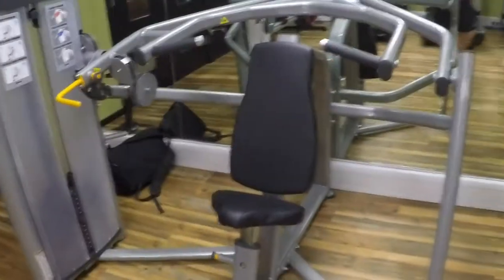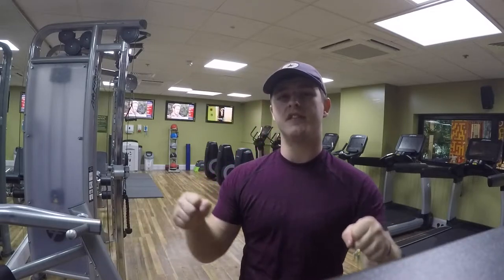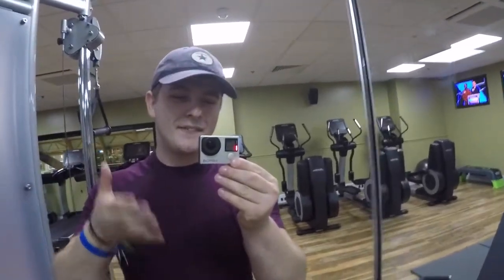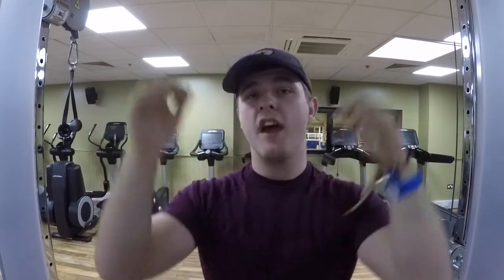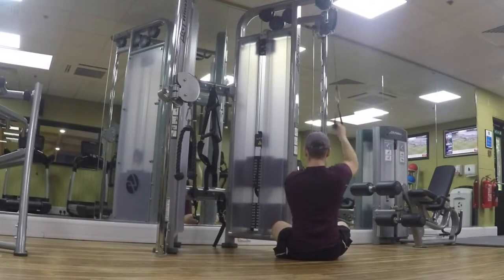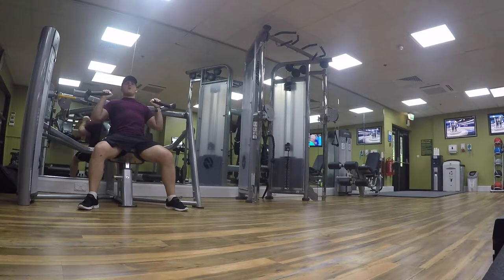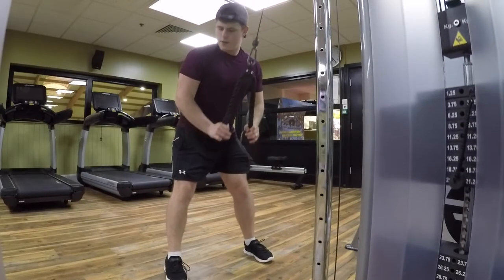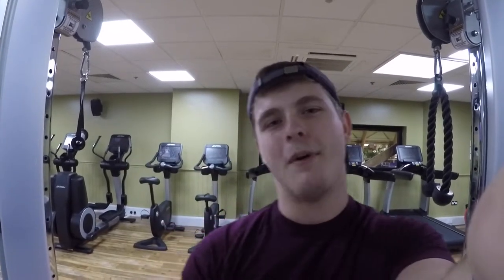STAYING CONSISTENT WITH THE GYM ON HOLIDAY